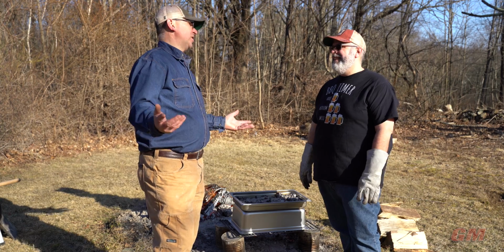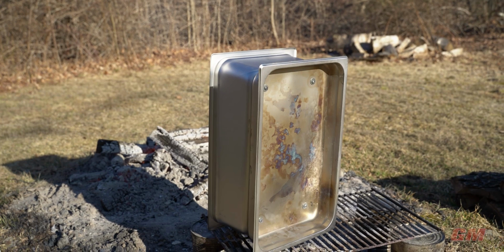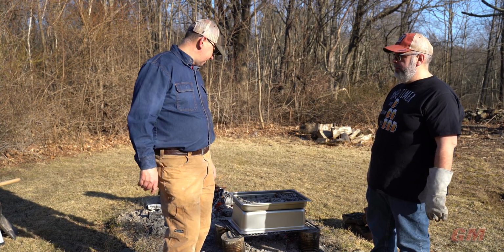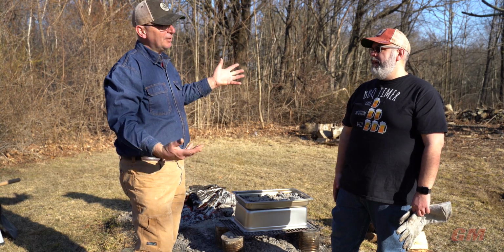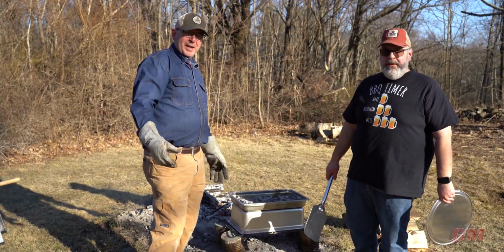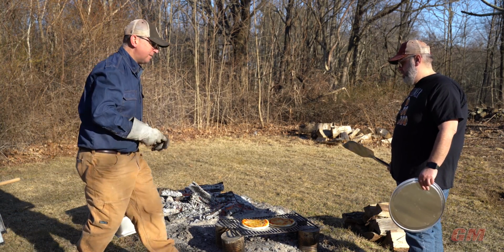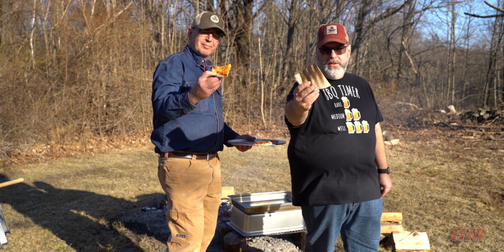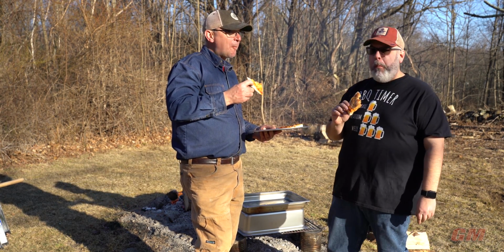HOTEL PAN PIZZA - Camp Hack - Pizza Oven for less than $20!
Karl's Camp Gadgetry strikes again. See how we cook pizza over coals with just Hotel Pans (steam table pans). Play with the coals until you get the right amount of heat. If nothing else, this camp hack is a cool conversation starter.

The pans can be dissasembled and nested for storage quickly and easily.

This episode wasn't about the pizza recipe... simple cheese did the trick today, but the technique is pretty cool.

Where the will to make a pizza is alive, you can get it done!